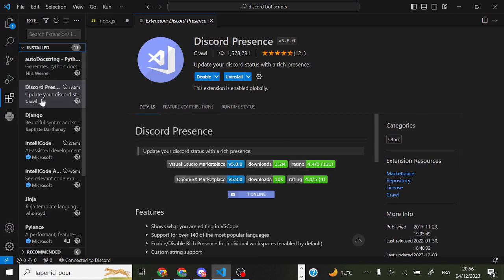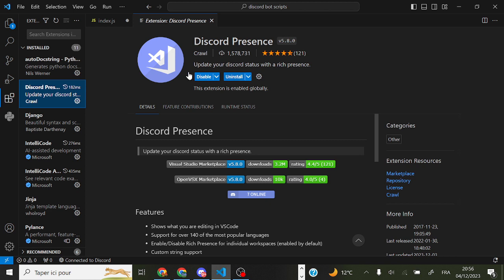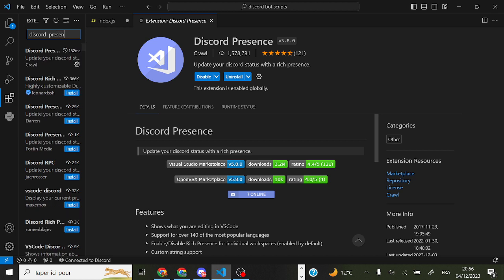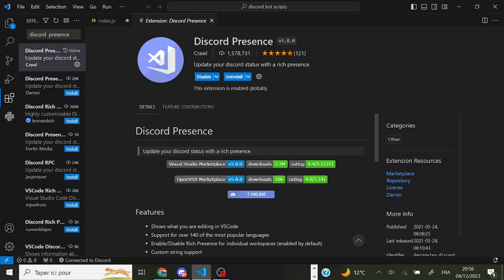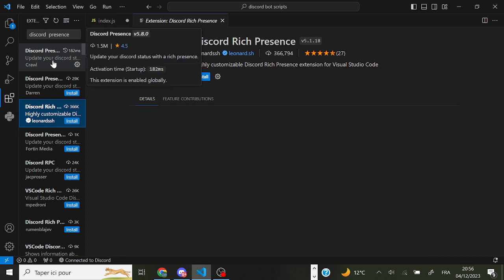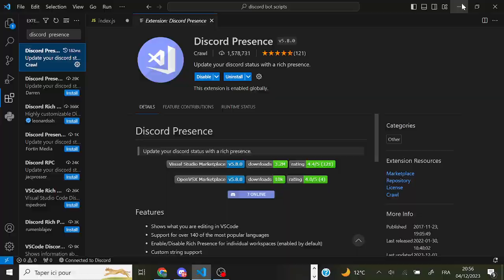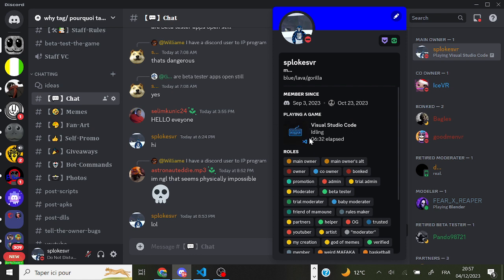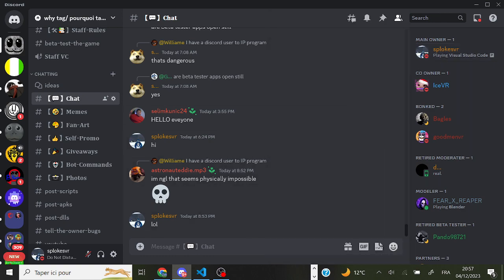how to get the visual studio code presence in discord